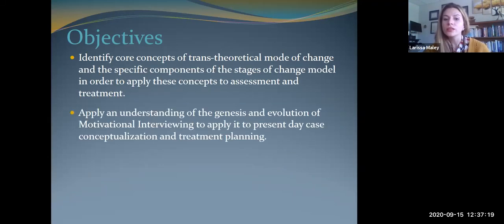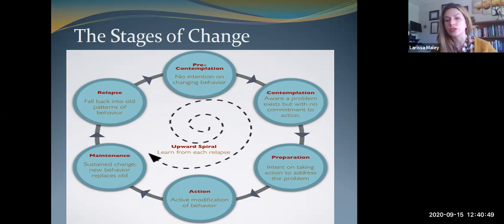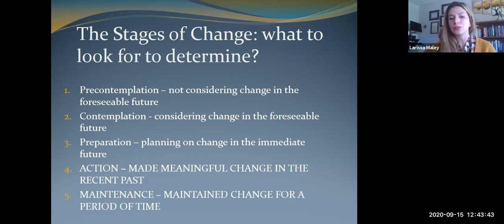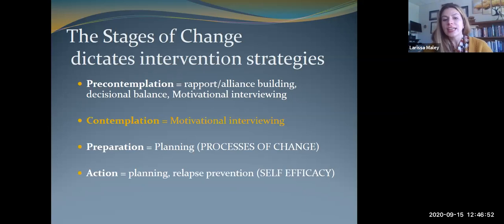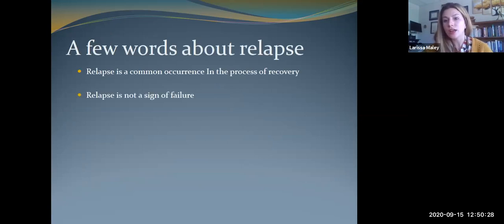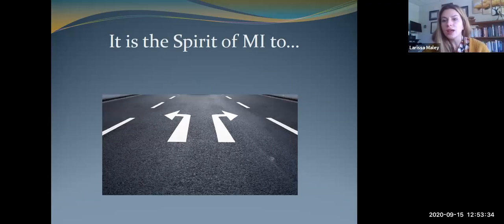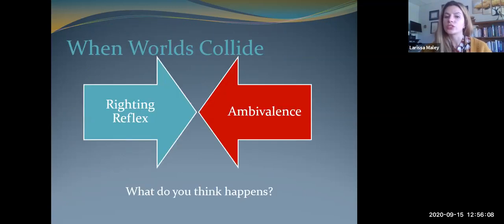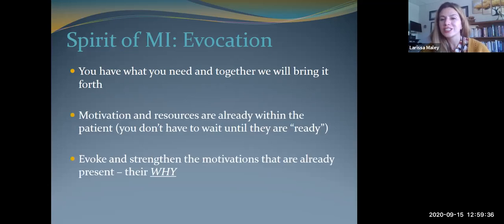5. Stage of change; intro to motivational interviewing 9/15/2020